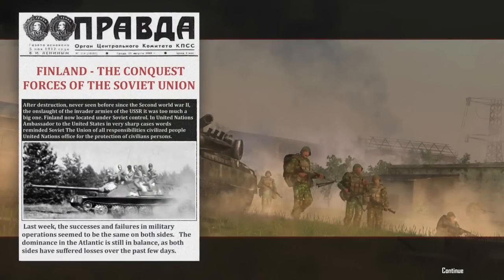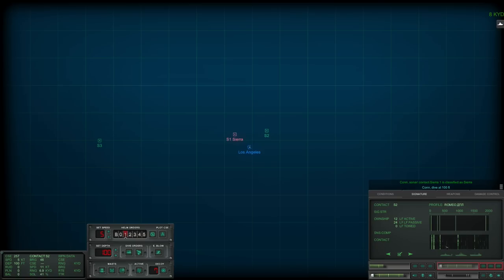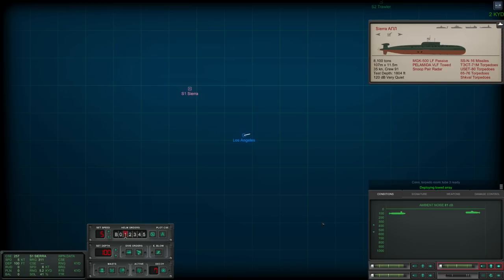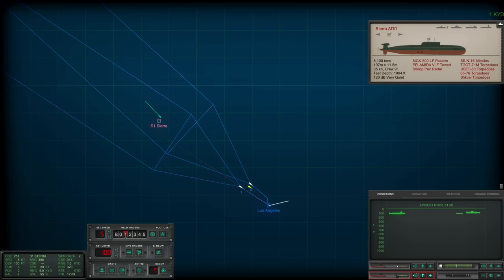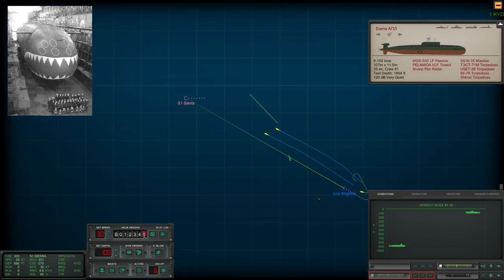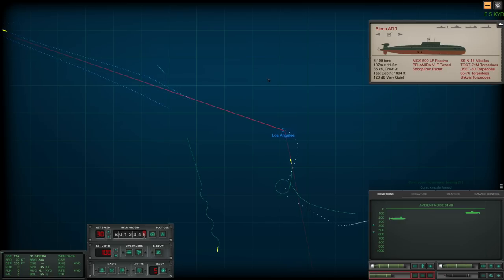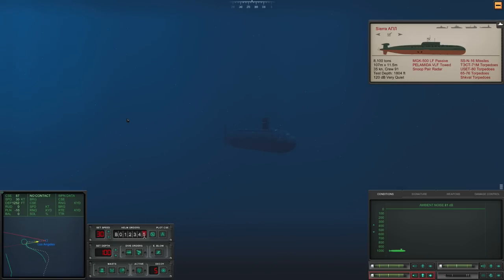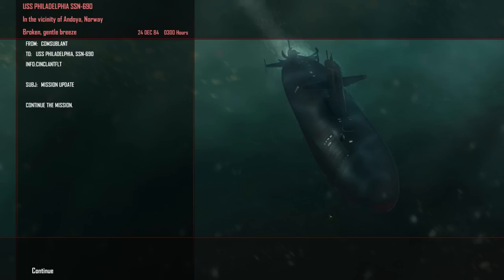Sierra-Sierra | Cold Waters: Epicmod #13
Net's stable so I'm Uploading while I have the chance. Another say on patrol and another Soviet submarine to put on the bottom.

System Specs:
CPU: AMD 2700x - 8 Cores
M-Board: MSI B450 Gaming Pro Carbon
RAM: 32GB G.skill TridentZ RGB 3200MHz DDR4
GPU: Nvidia GTX 1070
SSD Boot: 120GB Kingston
SSD Video Capture: 250GB Samsung 850 EVO
SSD Install: 250GB Samsung 850 EVO
HDD Storage: Western Digital 2TB (5400RPM)
HDD Storage 2: Seagate 4TB (7200RPM)
PSU: Thermaltake Toughpower GOLD 750W
HoTaS: Virpil
Flight Pedals: Thrustmaster T.Flight
Head Tracking: TrackIR 5